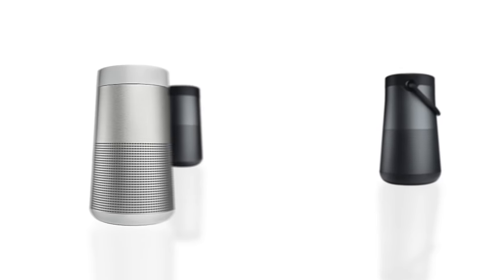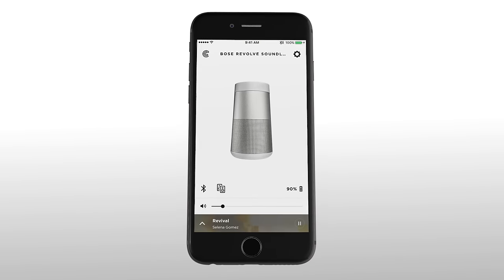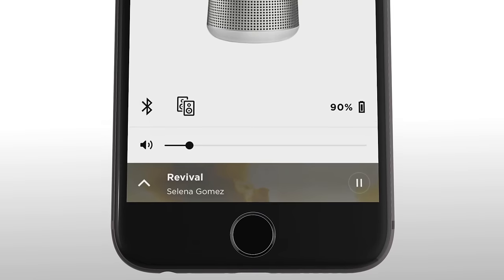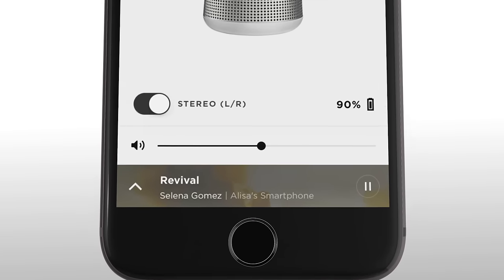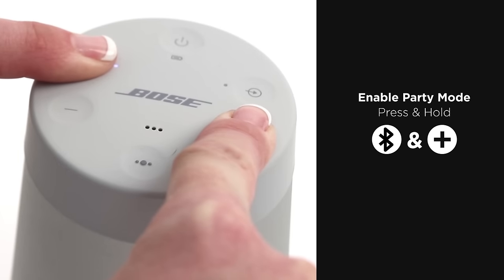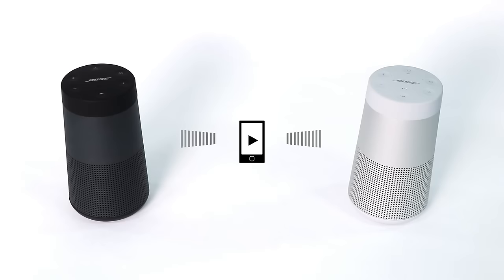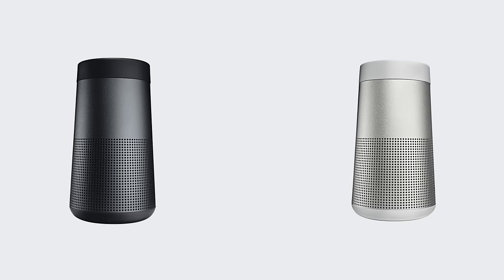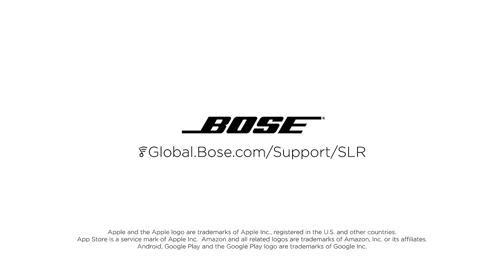Bose SoundLink Revolve – Party and Stereo Modes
In this video, we'll walk you through using party mode and stereo mode on your Bose SoundLink Revolve speaker. We'll show you how with the Bose Connect app and with the buttons on your speaker.